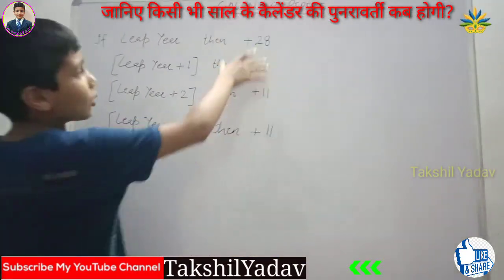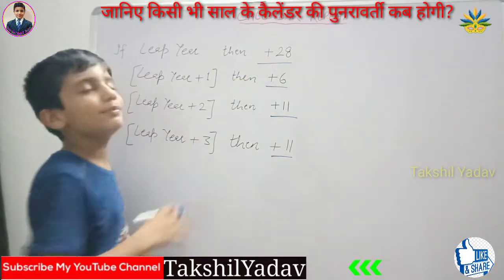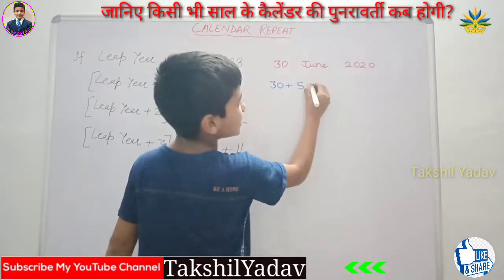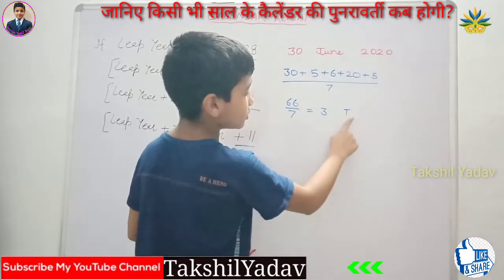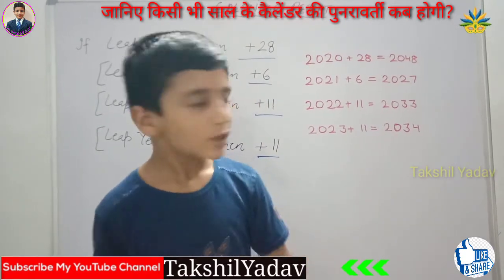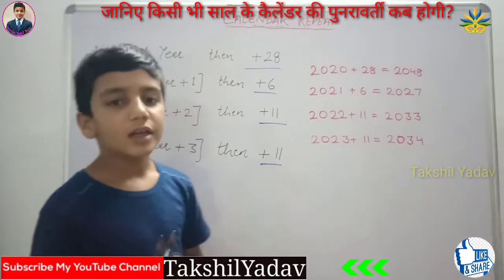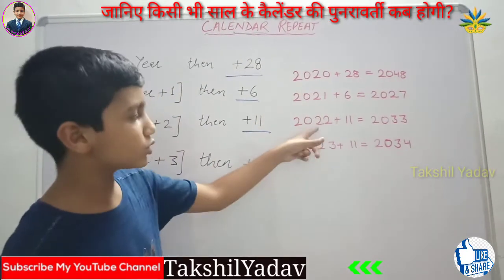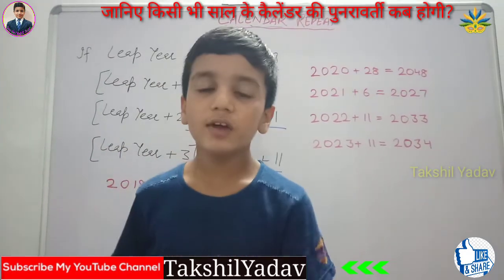जानिए किसी साल के कैलेंडर की पुनरावर्ती कब होगी || Calendar Repeat || Takshil Yadav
जानिए किसी साल के कैलेंडर की पुनरावर्ती कब होगी?